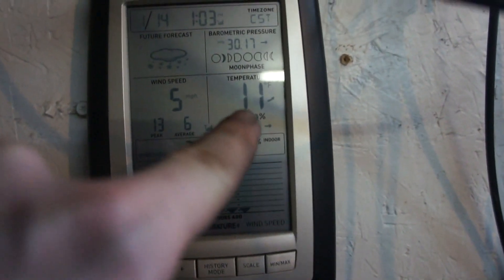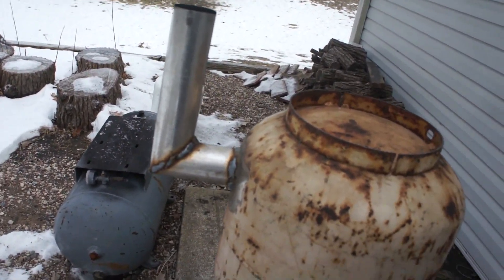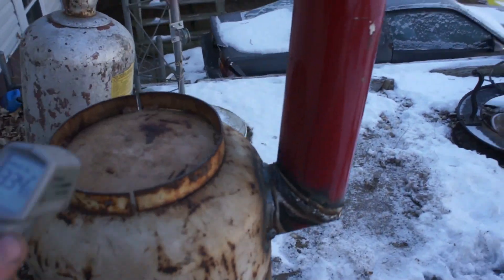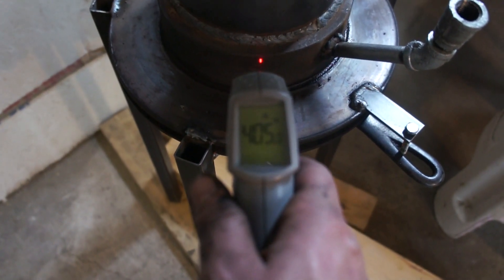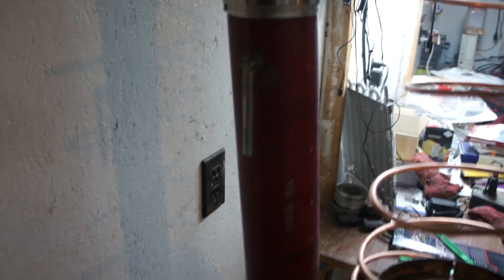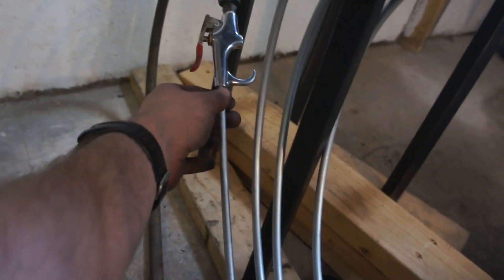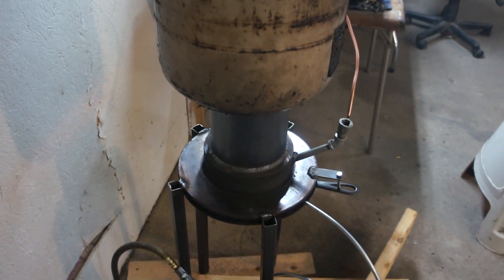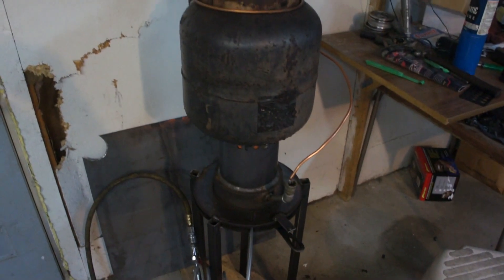Waste Oil Heater Experiment 2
Part 2 of 4 This part I show the different stages the heater goes though making complete combustion and what does not work.